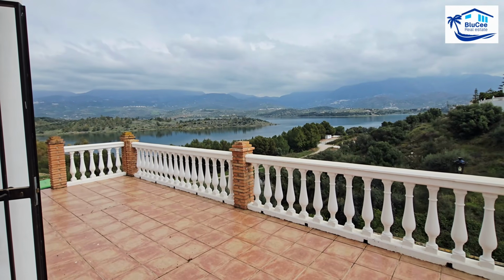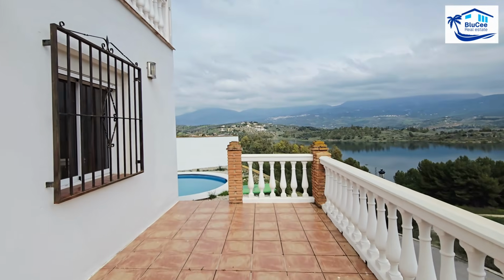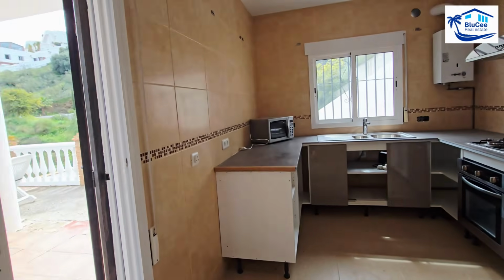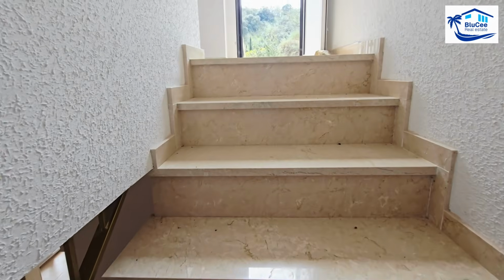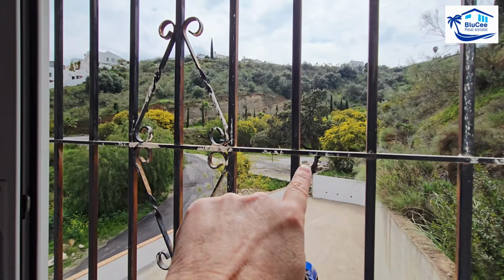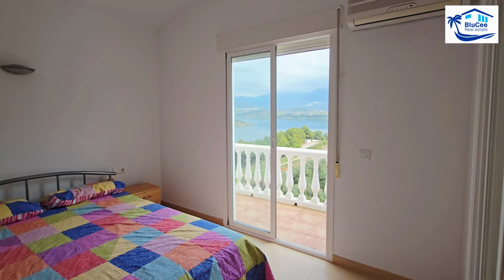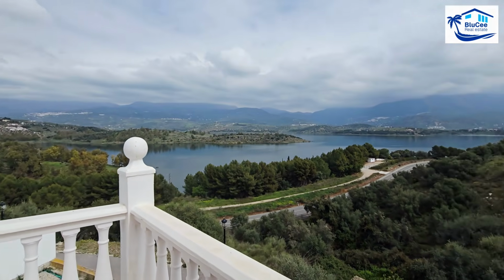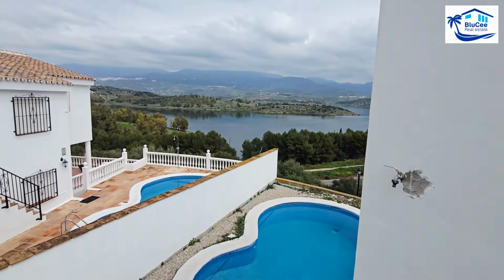For Sale Villa on Lake Viñuela Tour with Michelle Conner from BluCee Real Estate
🌅 Lake Views, Private Pool… & a Renovation Opportunity in Los Romanes 🌅

🔑 BluCee Real Estate Hold the Keys to This Property

Looking for a property you can truly make your own? This detached villa in Los Romanes is your chance to create something special in a prime lakeside setting.

🏡 Villa with stunning views over Lake Viñuela
🏊 Private pool & generous terraces
🌳 Garden ready to be developed
🚗 Private driveway with multi-car parking and garage
🔥 Fireplace, high ceilings & bright living spaces

🔨 This is a renovation opportunity

The home is already fully habitable, but it’s ready for a refresh - giving you the perfect blank canvas to upgrade, redesign and add serious value.

The potential here is huge.

✨ Add your own style and increase its value
✨ Create a dream home in a sought-after location

📍 5 mins to the village | 25 mins to the coast | 50 mins to Málaga Airport

💭 Ideal as a permanent home, holiday retreat or investment project

👉 Renovation properties with views like this are rare

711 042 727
🏢 Calle Timón 11B, Torre del Mar